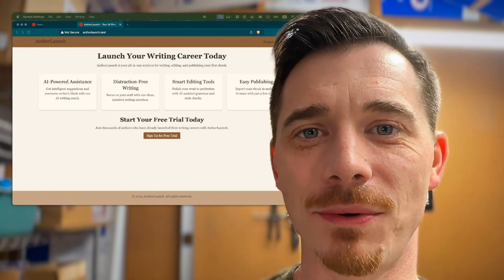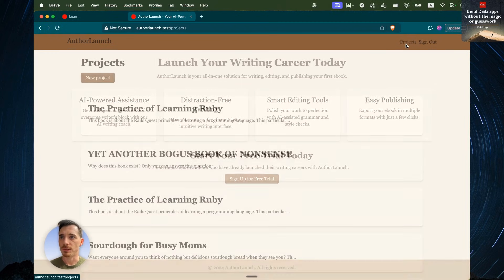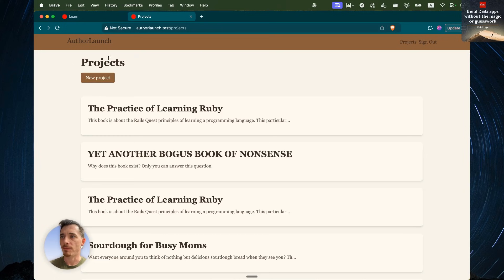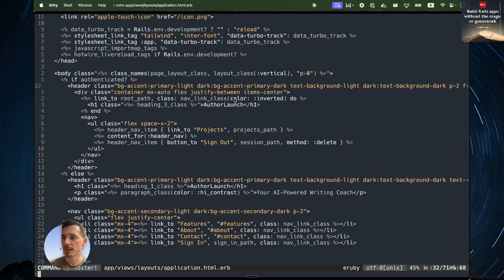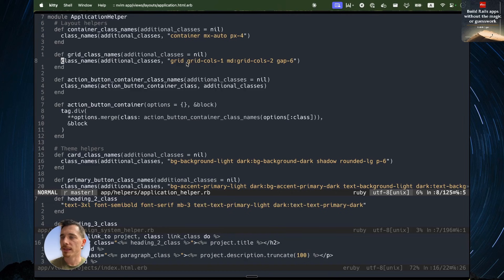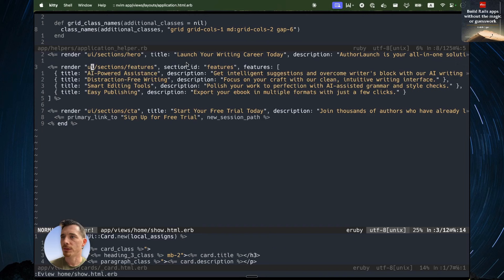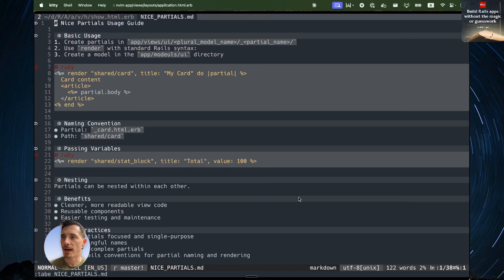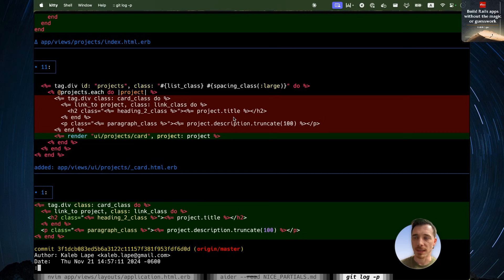Rails 8 + AI + Tailwind The Ultimate Design System Tutorial 2024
In this episode, we dive deep into using AI to level up your Rails app design with Tailwind CSS! We explore how to transform Author Launch's UI from basic to beautiful, without getting lost in component complexity. Together, we'll discover how to create a maintainable design system using vanilla Rails partials, smart helper methods, and AI assistance. Watch as we break down UI elements into reusable pieces, implement a consistent color scheme, and learn how to make AI follow your coding standards. Perfect for Rails developers who want to create polished interfaces without the JavaScript framework complexity!